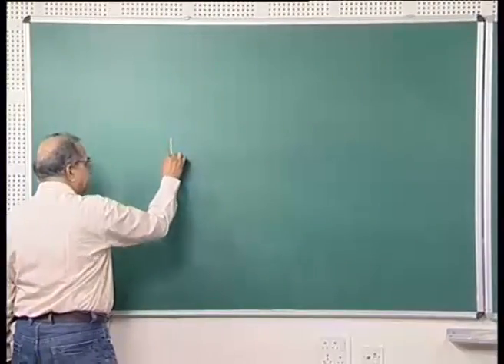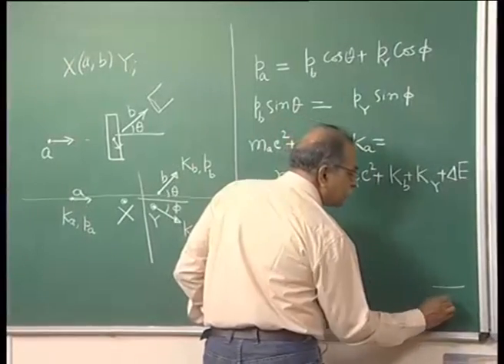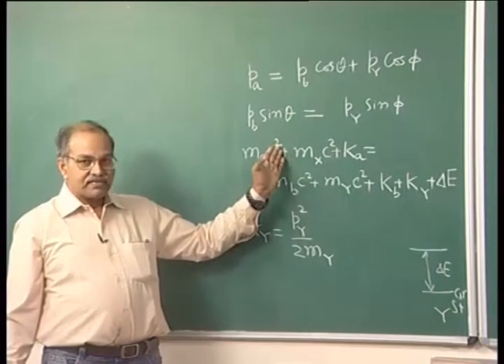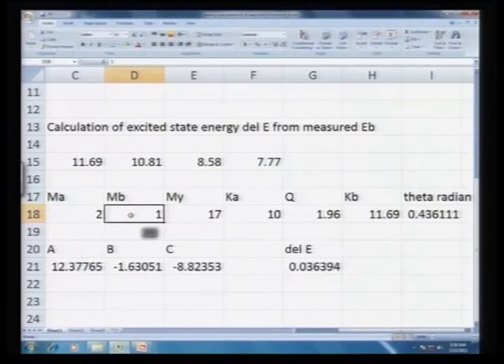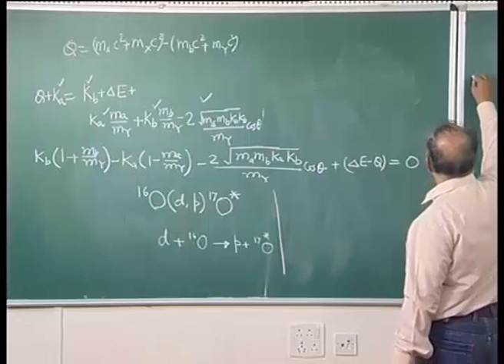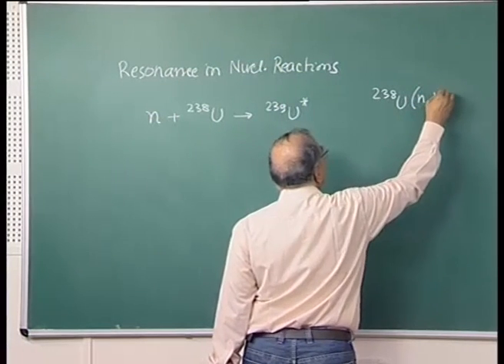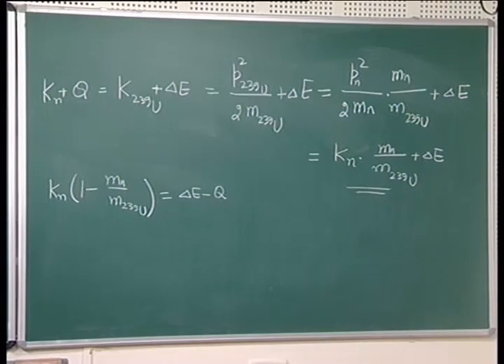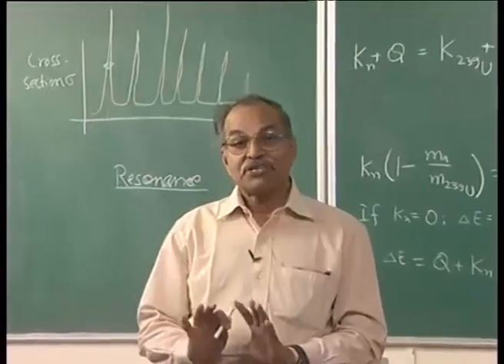Mod-01 Lec-32 Nuclear reaction Contd..